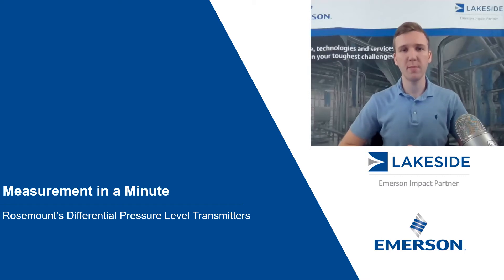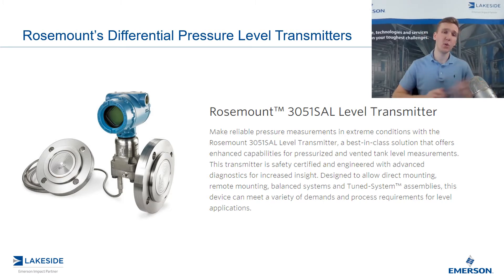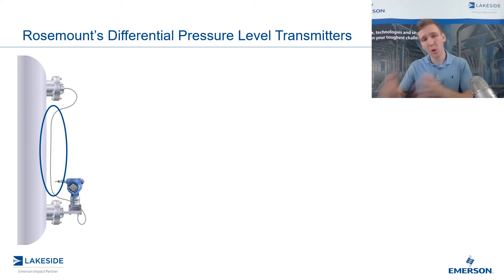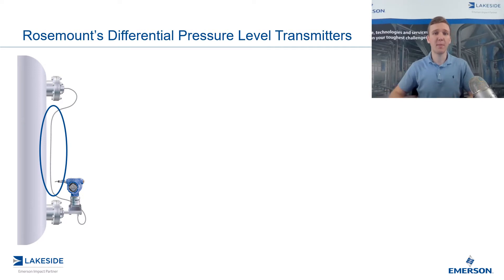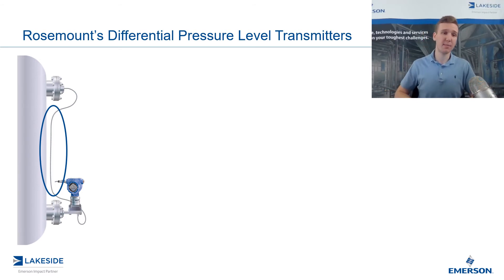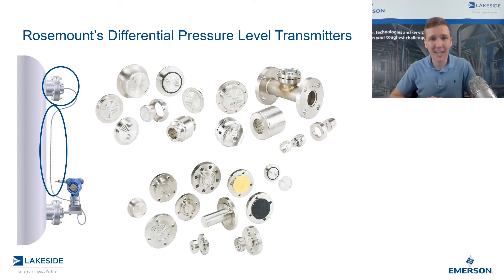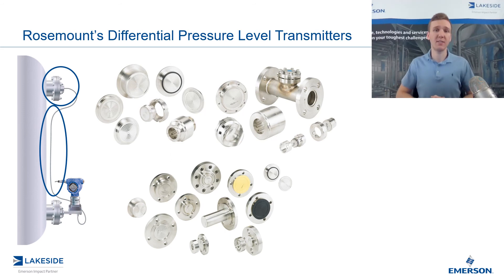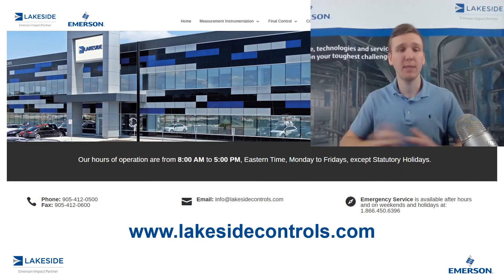Measurement in a Minute Rosemount DP Level Seals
It has become common practice for us to eliminate both “Wet and Dry Legs” through the use of a Seal and Capillary System. Today, we discuss the differences and reasons to implement this improved solution through the use of Rosemount’s 3051SAL Level Transmitter.